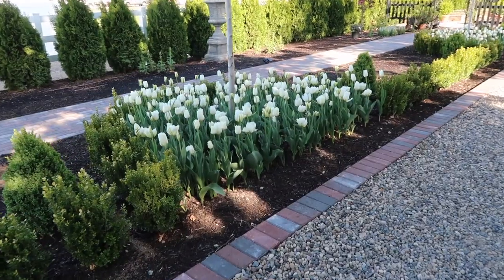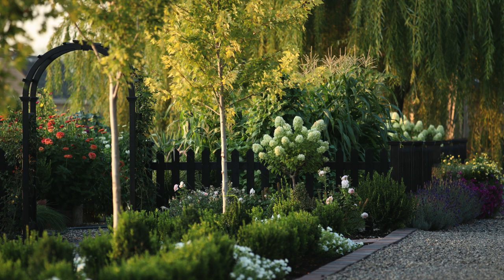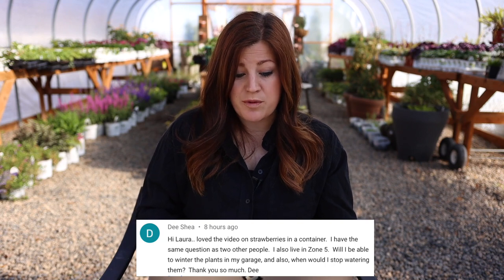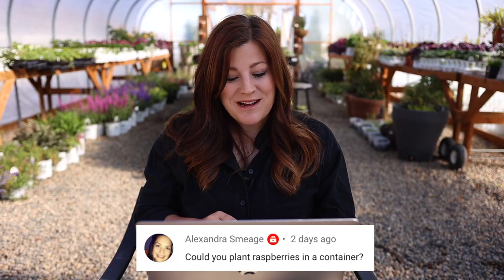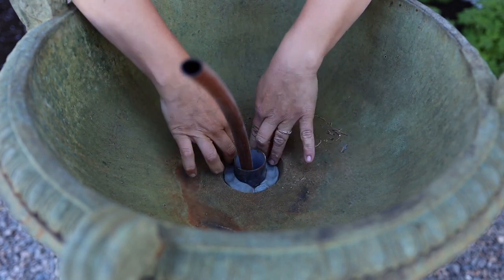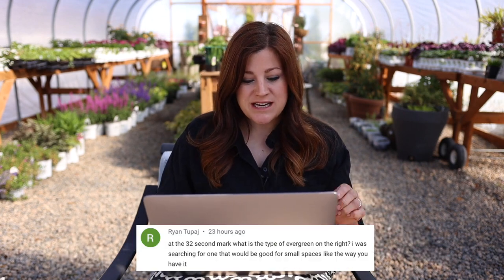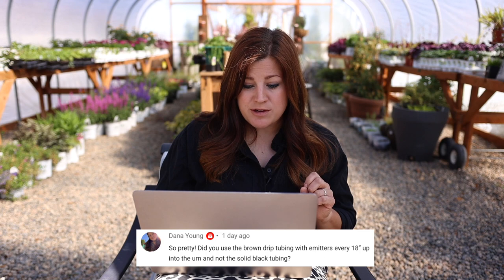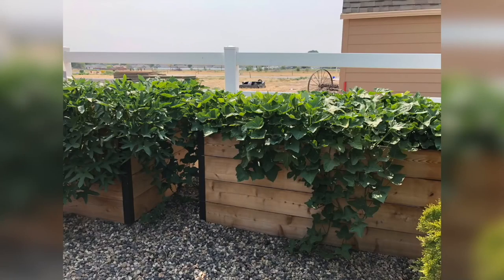Spring Tulips Update / How to Know if Seeds are GMO? / Do You Ever Vacation? 🌿// Garden Answer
Planting Strawberries in Containers for Beginners!
Moving Gravel & Placing an Urn in Our New Pathway!
Planting Up Our New Urn With Cold Tolerant Annuals!
Raised Beds Guide for Beginners!
DIY Calendula Salve for Dry, Cracked Skin!

🌿MAILING ADDRESS🌿
Garden Answer
580 S Oregon St